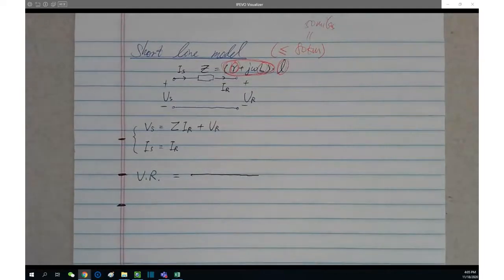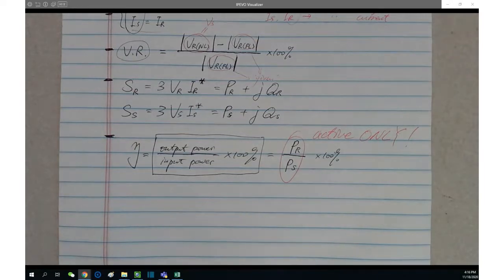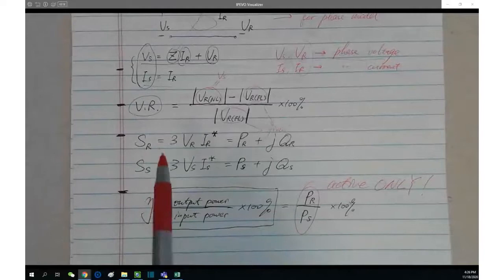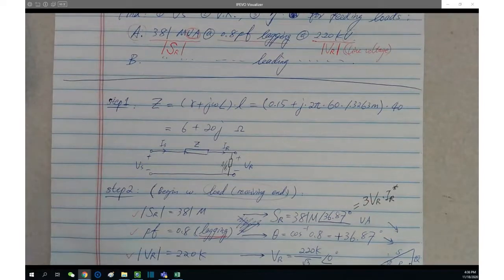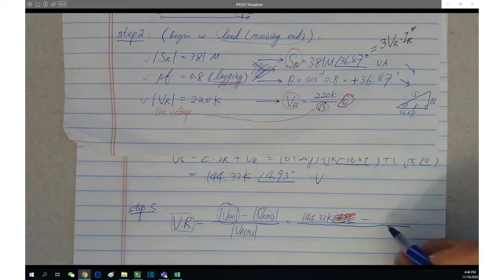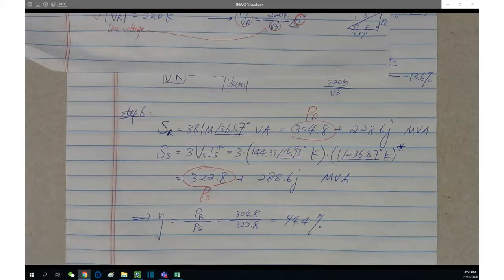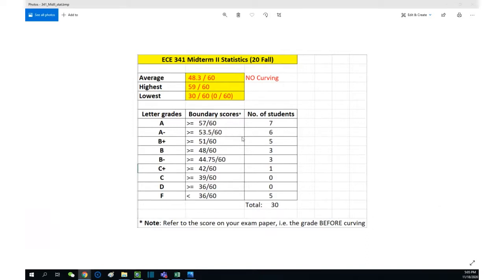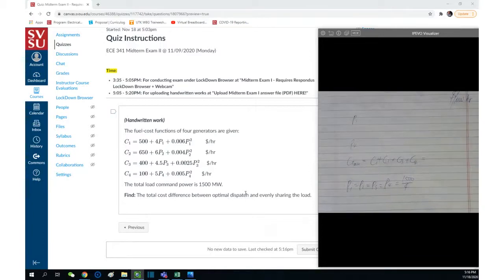ECE341_Lec_22(111820)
Module 6: Transmission Line Modeling and Analysis